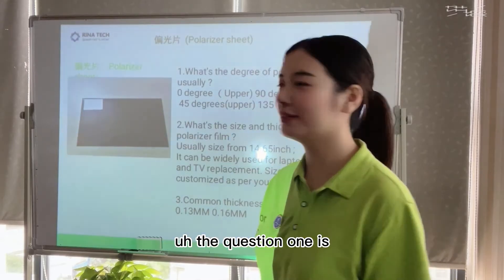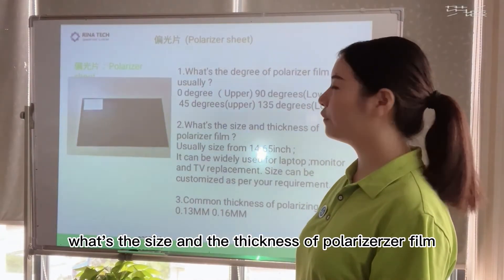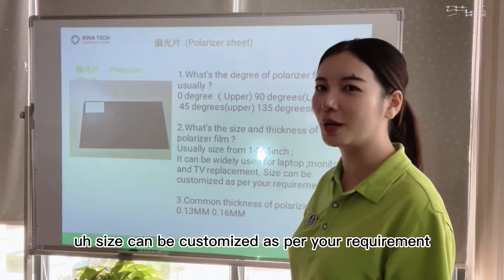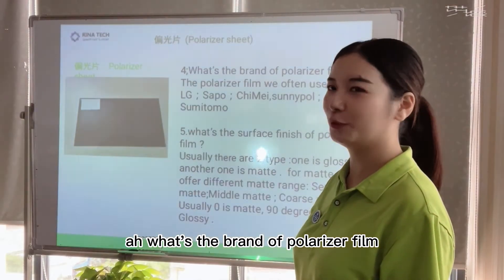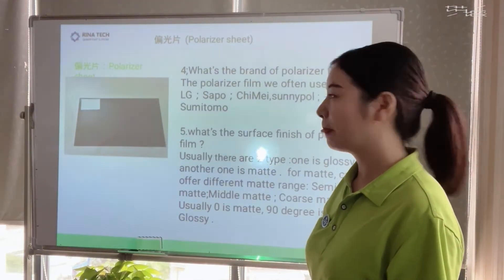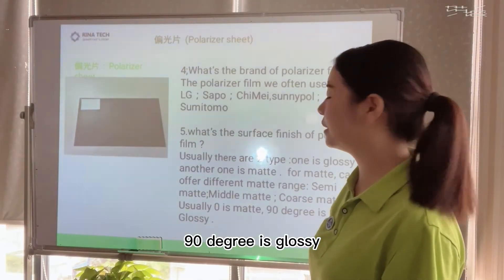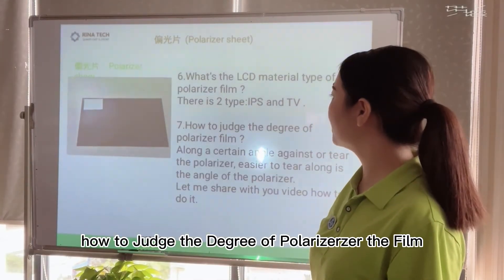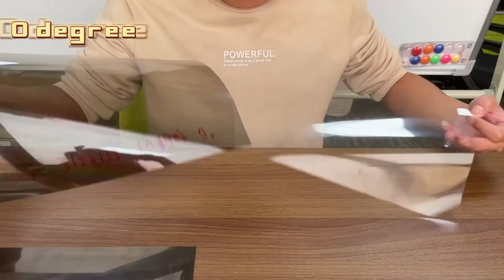How to judge the angle of the polarizer film?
Do you want to know how to measure the angle of a polarizer, do you want to know the surface process of a polarizer, do you want to know the regular thickness of a polarizer? If you want to know, just follow our video and take a look!